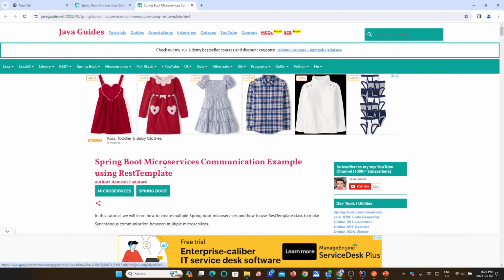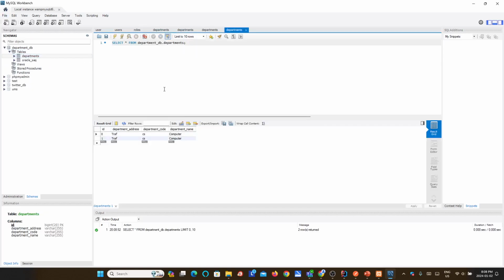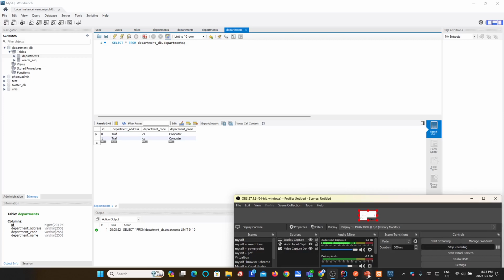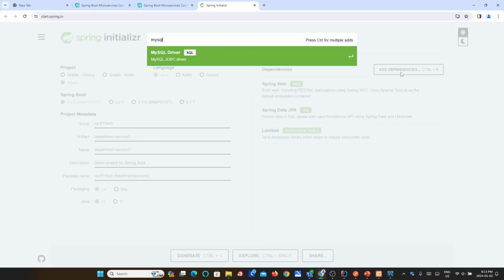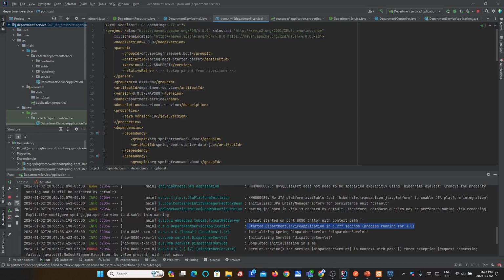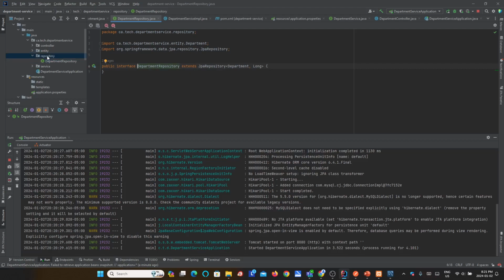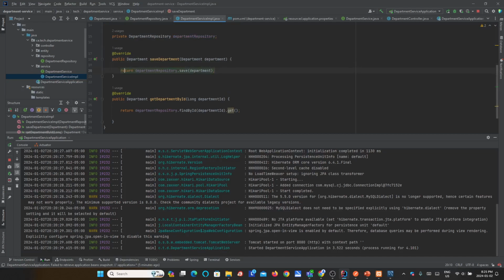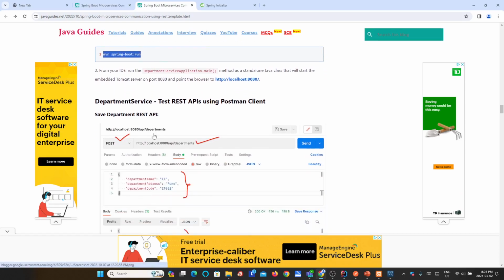Build a REST API in Springboot: Step by Step. IntellijIDEA, MySQL, POSTMAN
Purchase (Live) Training on Data Science/AI/Machine Learning/Data Analytic

This Channel will host videos for our training programs and courses in anything IT, Software/Web/Mobile Development, Database/BI, Big Data, Data Science and Machine Learning, Analytics, DevOps/Infrastructure/Cloud, and Security.

Videos can be in both Bengali and English.

Our program length: 6 months to 1 year. Selected candidates from the best, may be provided support for Job placement and/or internships.

8112223 Canada Inc. Justetc Technologies. Justetc Social Services